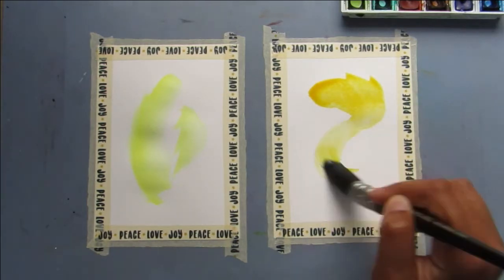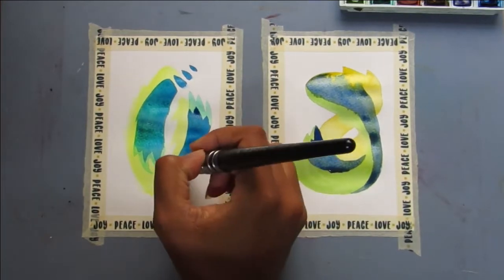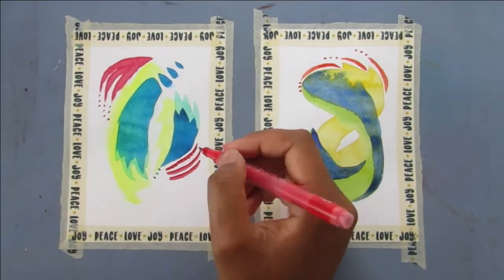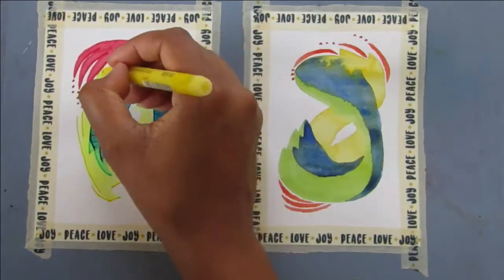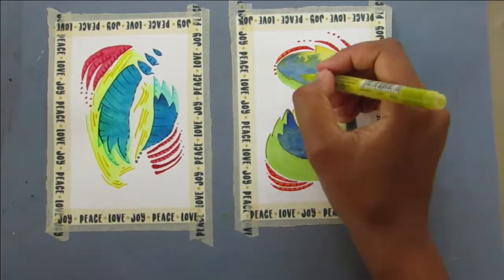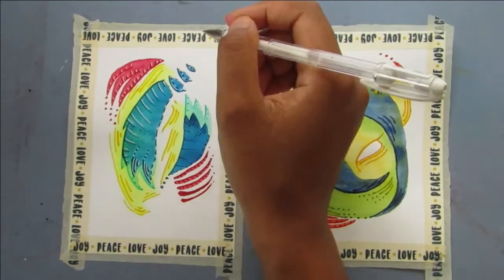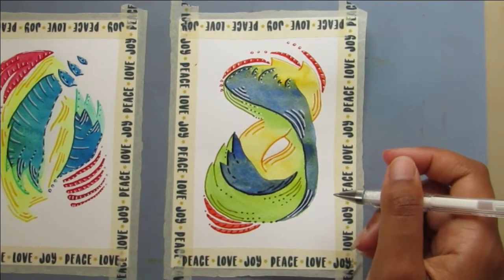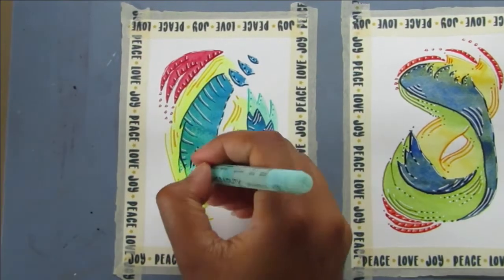Watercolour & Paint Pens ~ Mixed Media Abstract Illustrations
In this video, I'll be using watercolours and paint pens to create abstract art.

Materials used:

Hobbycraft Watercolour Paper - 190gsm.
Winsor & Newton Cotman Watercolours - Ultramarine, Cadmium Yellow Hue, Cadmium Red Pale Hue, Viridian, Phthalo Blue, Lemon Yellow, Alizarin Crimson and Sap Green.
Derwent Graphik Line Painter - Herring #04, Tom #03, Clockwork #02, Brickroad #01, Fingers #14, Minted #12, Paradise #11 and Brilliant #08.
Ai Sha Ke Art Brush China - 8.
Unipin Black Fineline - Brush.
Uniball Signo - White.